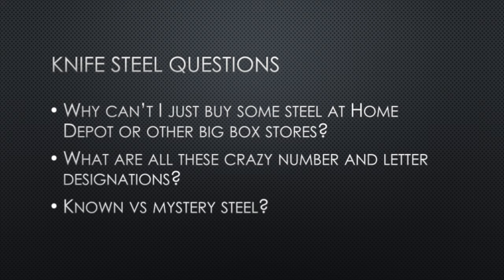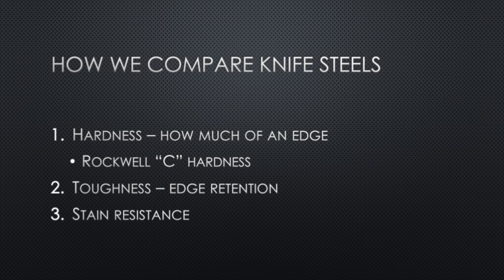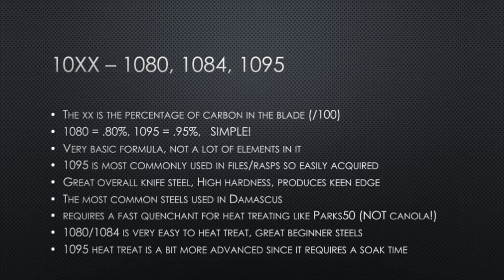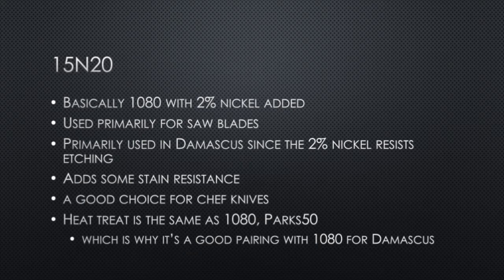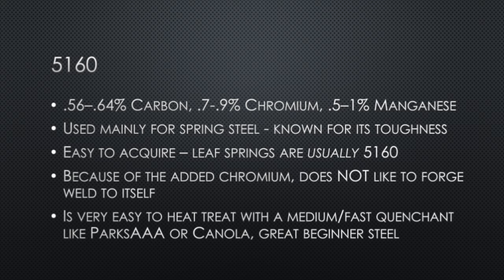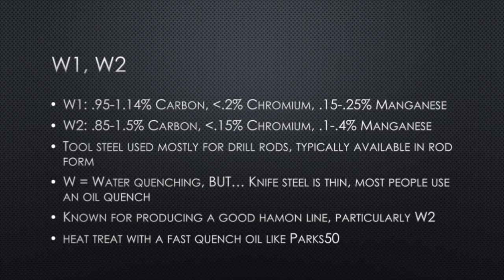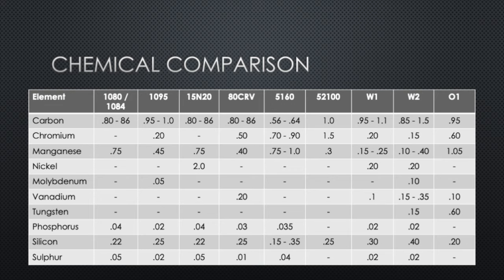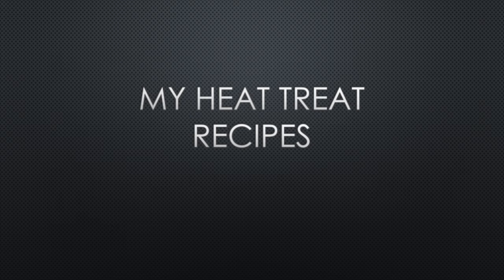Triple-T #48 - Knife Steel 101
Forging
100 lbs propane tank
1 1/4 Gate Valve
Pulley Block
1/4 Pressure Gauge
1.4 Ball Valve
1/4 Needle Valve

Hydraulic Press
35 gpm Pump

Surface Grinder
Slide table